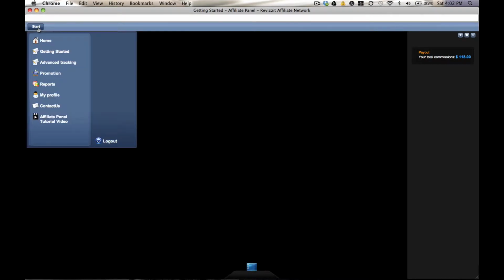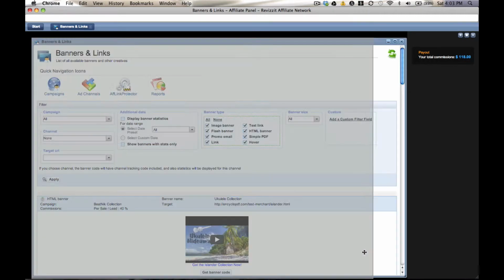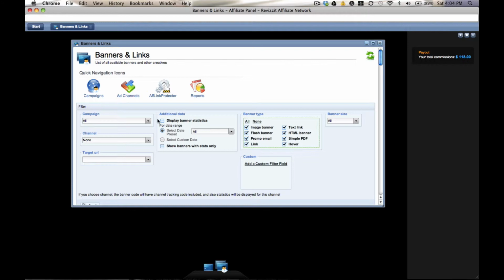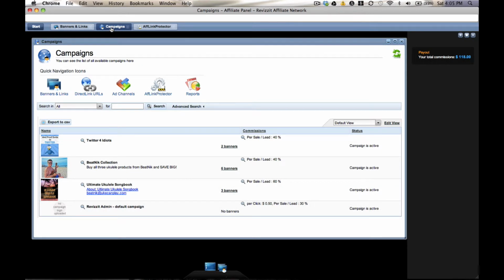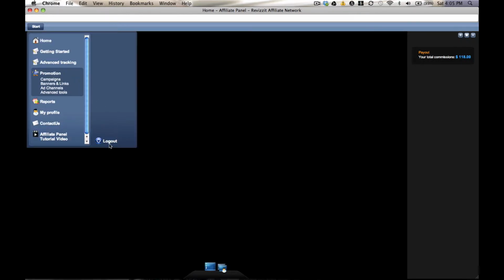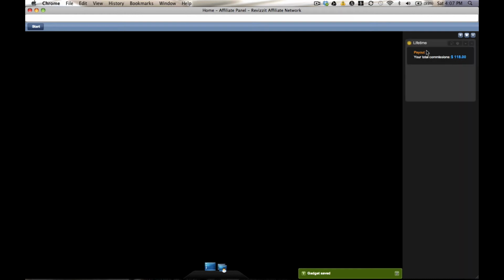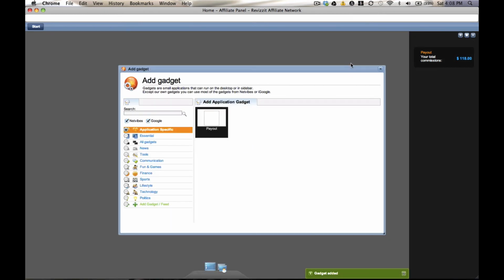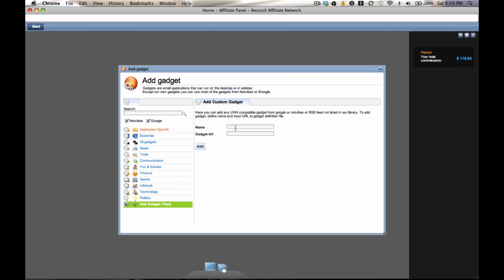Revizzit Affiliate Network: Affiliate Overview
Overview of the affiliate UI for Revizzit affiliates.